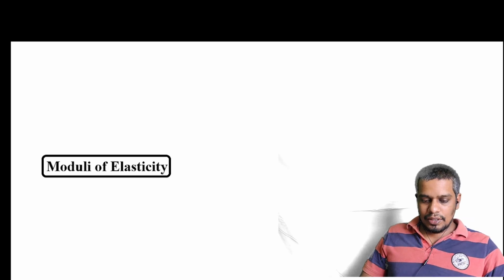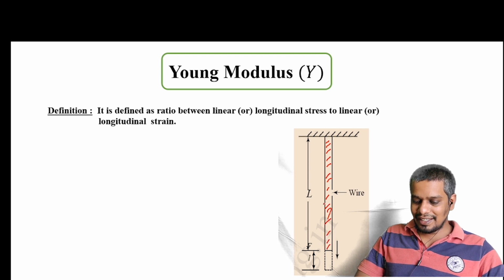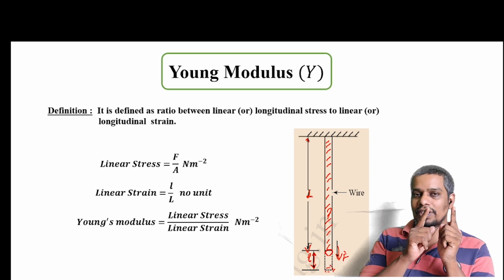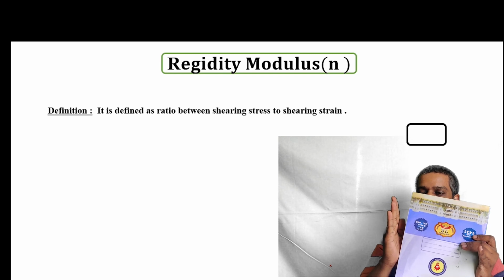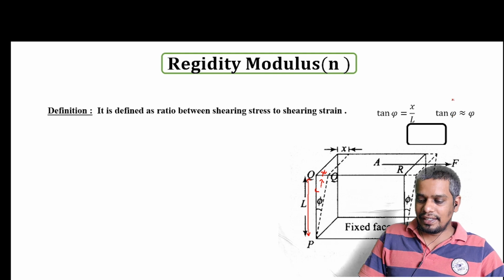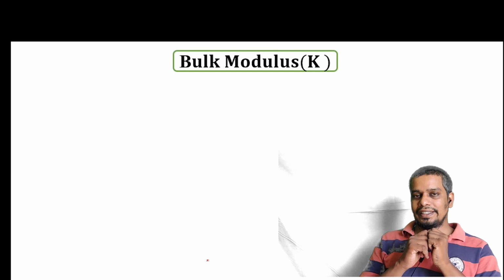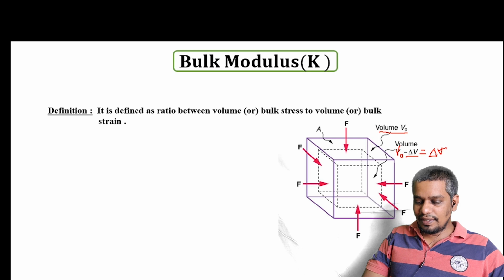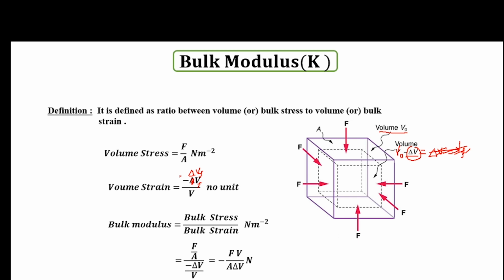Different Modulus of Elasticity